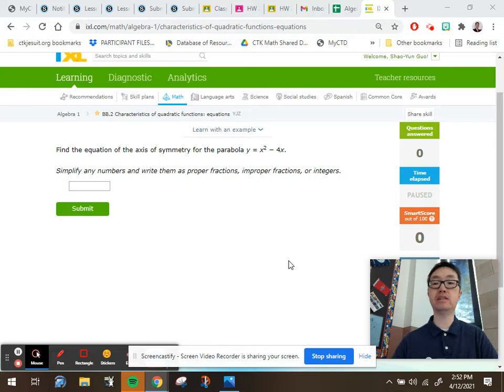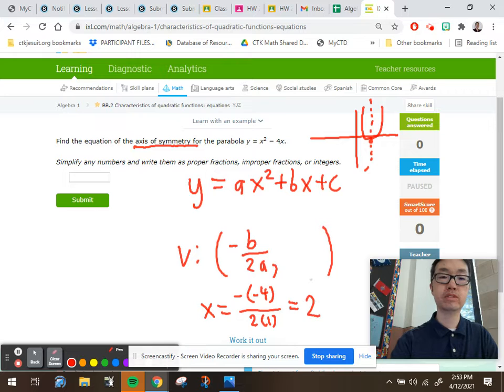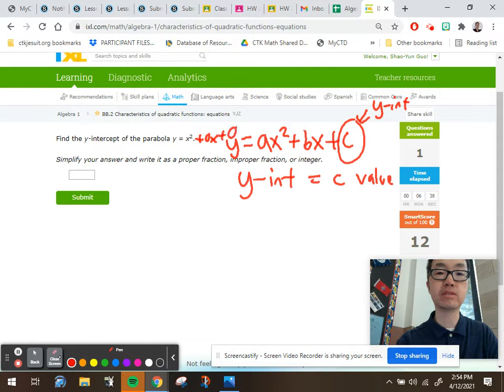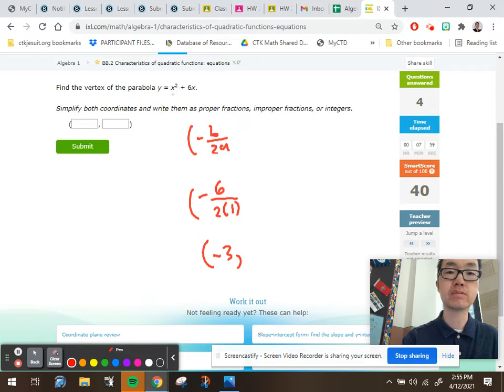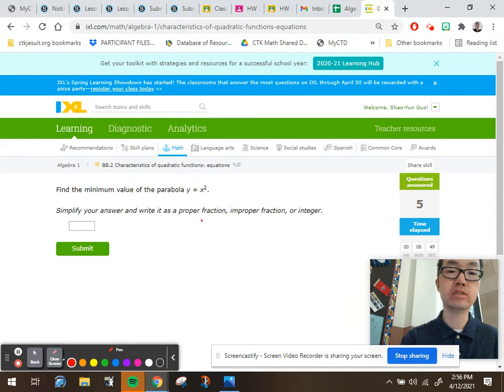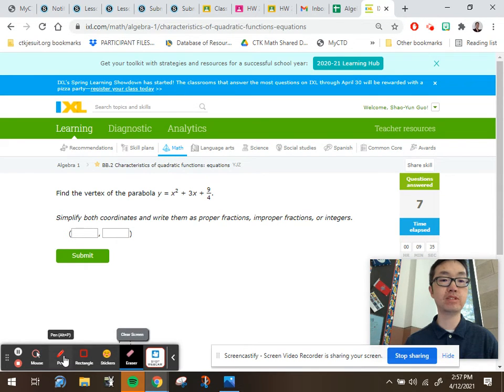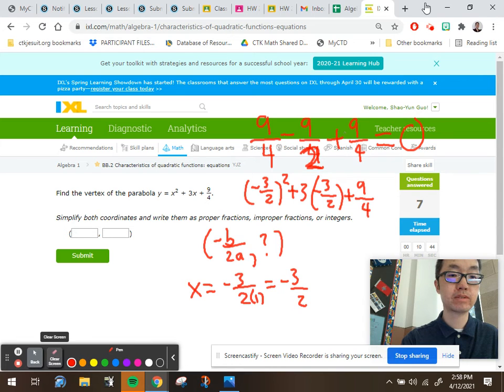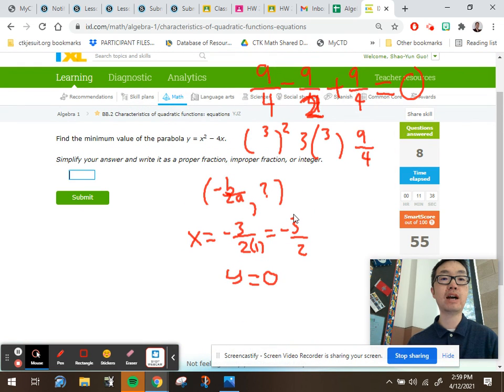IXL Algebra 1: Bb2: Characteristics of Quadratic Functions: Equations